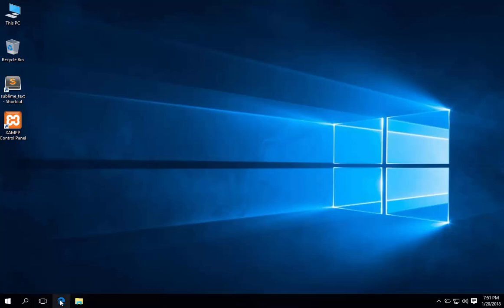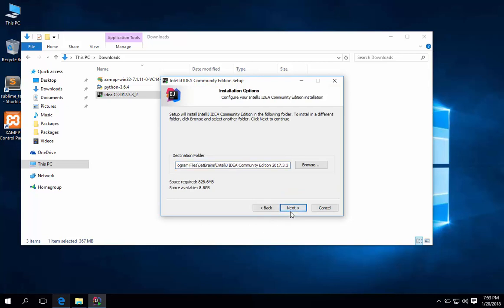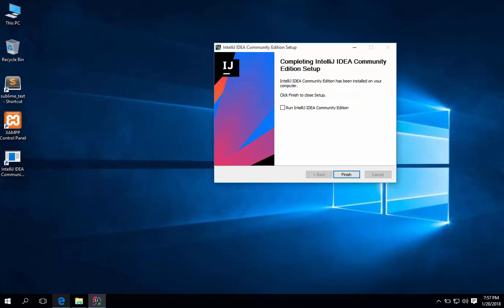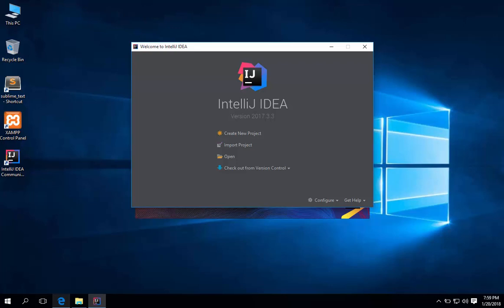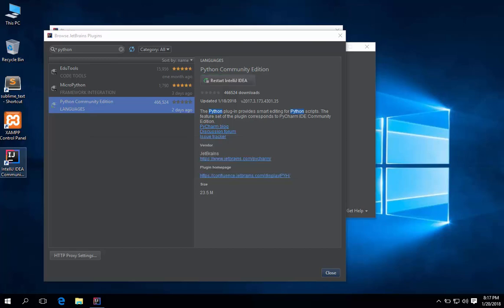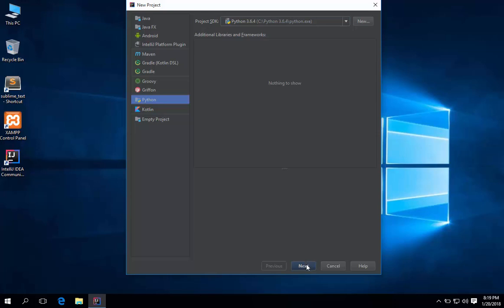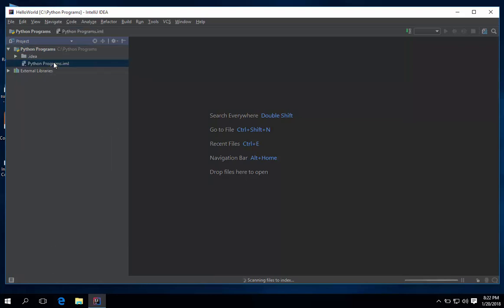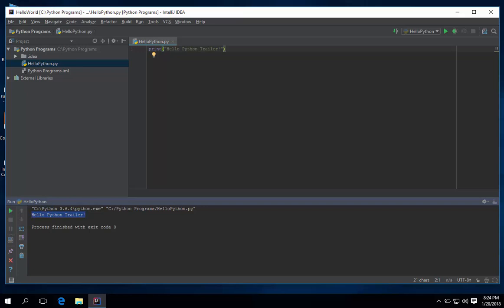Python Software Development Downloading, Installing And Configuring IntelliJ IDE To Work With Python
This is a step b step instructions on how to download, install and set up python with IntelliJ IDEA on your computer. This video will also show you how to configure IntelliJ IDEA to work with python programs.

 What is IntelliJ IDEA?
is a Java integrated development environment (IDE) for developing computer software. It is developed by JetBrains (formerly known as IntelliJ), and is available as an Apache 2 Licensed community edition, and in a proprietary commercial edition. Both can be used for commercial development.

The first version of IntelliJ IDEA was released in January 2001, and was one of the first available Java IDEs with advanced code navigation and code refactoring capabilities integrated.

In a 2010 Infoworld report, IntelliJ received the highest test center score out of the four top Java programming tools: Eclipse, IntelliJ IDEA, NetBeans and JDeveloper.

 Deep intelligence
After IntelliJ IDEA's indexed your source code, it offers blazing fast and intelligent experience by giving relevant suggestions in every context:

 Out-of-the-box experience
 Smart code completion
 Framework-specific assistance.
 Productivity boosters
 Developer ergonomics
 Unobtrusive intelligence

NEW FEATURES
JVM Debugger
* New On-demand Data Renderers feature that helps reduce overhead
* New Overhead tab in the Debugger tool window
* Improvements to the Async Stacktraces feature, now it causes very low overhead and works out of the box
* The Java Stream Debugger plugin is now bundled

User Interface
* Run Dashboard: Add different run configurations types
* Brand new editor-based REST client
* Configurable command line shortener
* New Preview panel for the SVG editor
* Ability to add multiple soft limits to indicate a suggested width of the code
* An expandable input field

Frameworks
* Support for Java EE 8
* Spring Boot: Support for Spring Boot 2.0
* Auto-detection for MVC context for Spring Boot MVC web applications
* Spring: the auto-detection of Spring facet, new inspections, and better performance
* Improvements made to the JUnit5 support

python developer
python software development
python zipfile
python pip
pythontutor
python 64 bit
python if
python 2
python string
python exception
python logging
python virtual environment
simple python program
python else if
python datetime
python list comprehension
python join
python tuple
python or
python for
python decorator
python dictionary
python gui
python class
python get
python for loop
python course
django python
python django
python machine learning
python xgboost
python map
python 3 download
python lambda
python not equal
python kafka
python database
python isinstance
learn python programming
python training
python pandas
python org
python unittest
python dict
python jupyter
python type
python matplotlib
python numpy
python write
python list
learn python online
python programming language
learn python
python range
python
python compiler
python random
python basics
python script
python time
python timer
python print
python 2.7
python code
python re
python regex
python generator
python tutorial for beginners
python write to file
python tutorial
what is python
python string format
python 3